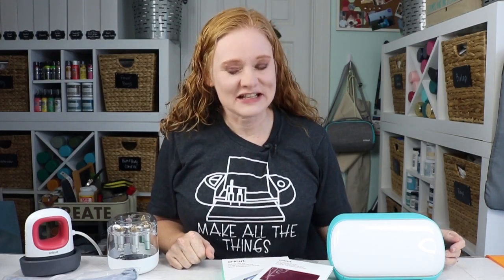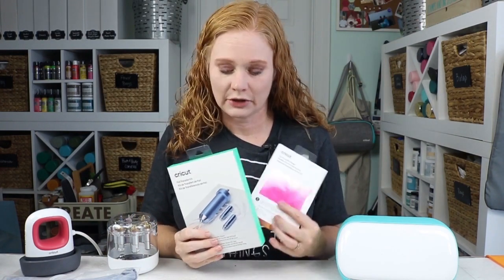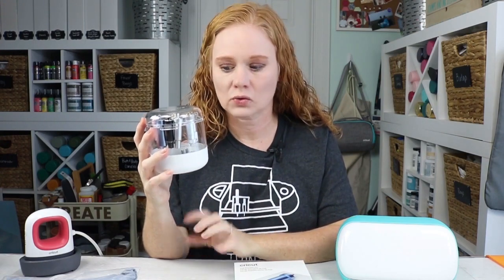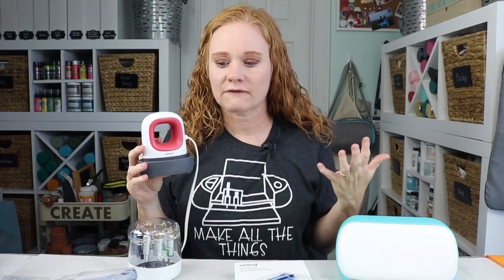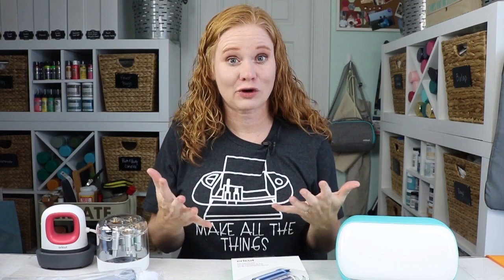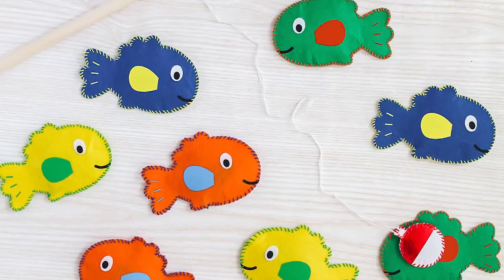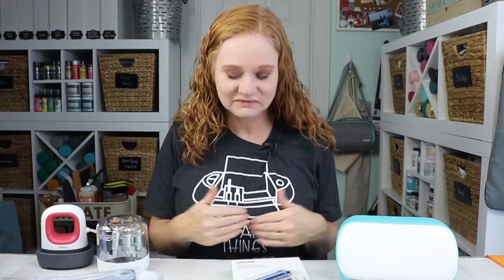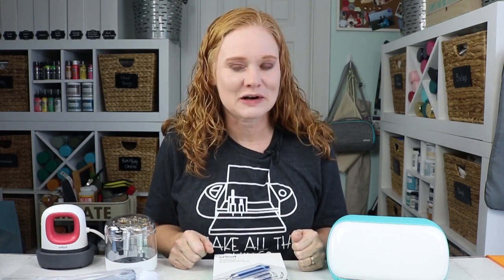Cricut Holiday Gift Guide 2020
Today I am partnering with Cricut to bring you my Cricut holiday gift guide for 2020. From machines to accessories to things you can make WITH your Cricut, I am covering all of the bases today. So, get your pen and paper ready! Today you can make a list of what you are going to give to everyone this year. It is NEVER too early to start making handmade for the holidays!

I know you can find a Cricut gift that is just right!